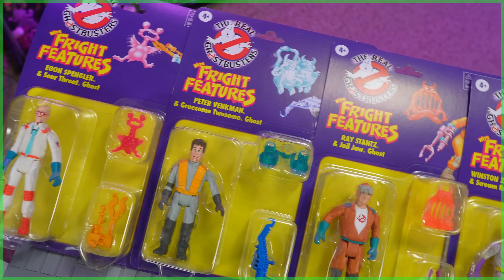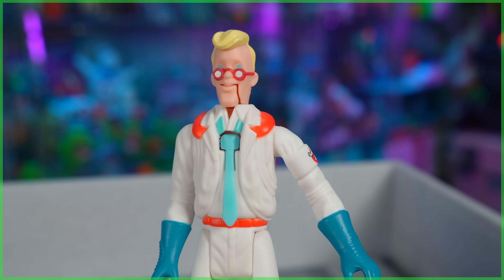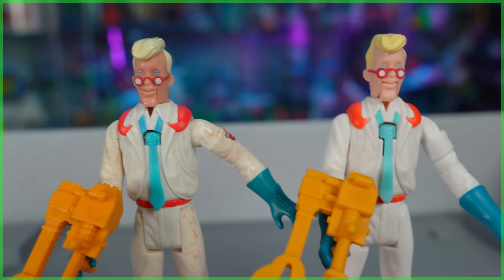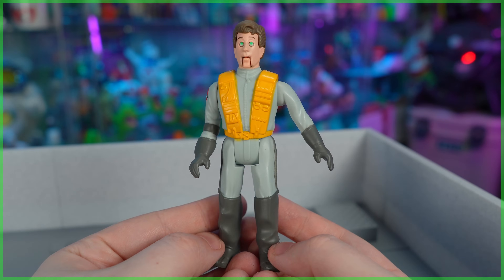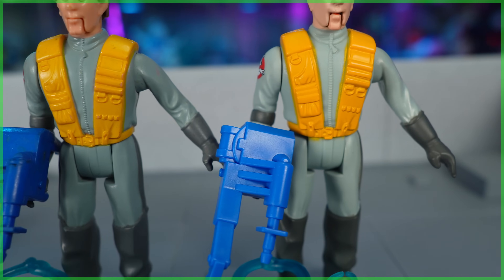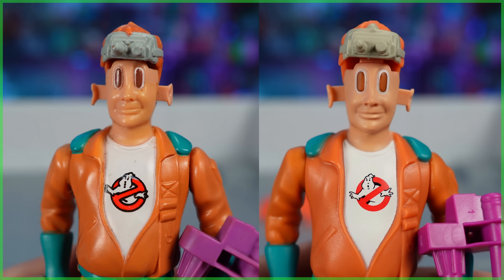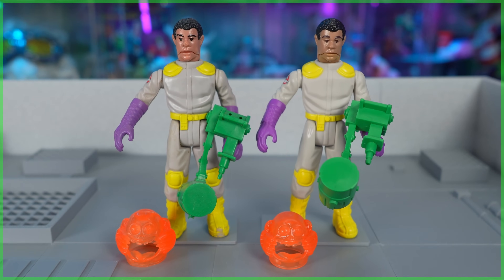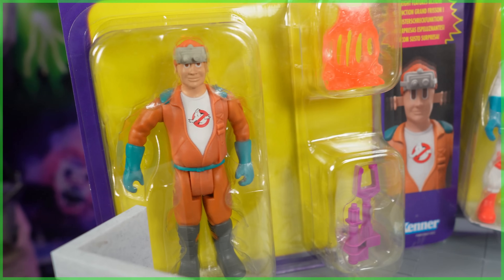The Real Ghostbusters Fright Features Kenner Classics | UNBOXING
SEND GHOSTBUSTERS NEWS FAN MAIL:
Ghostbusters News
PMB #228
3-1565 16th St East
Owen Sound, ON N4K 5N3
Canada